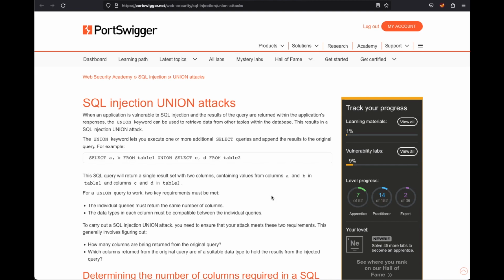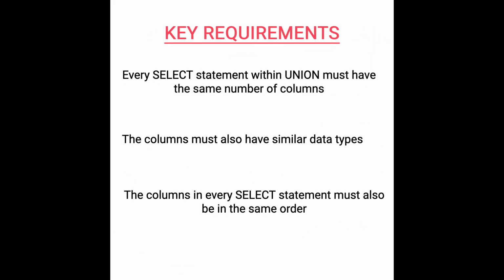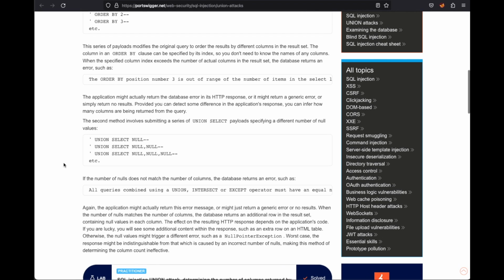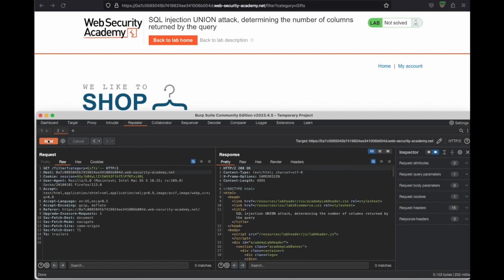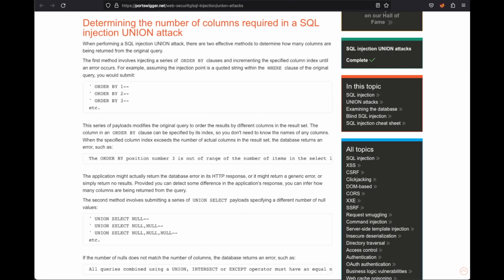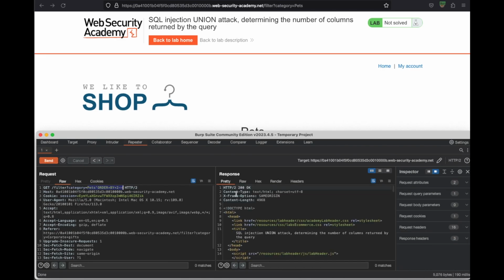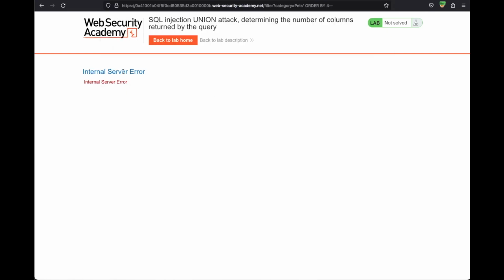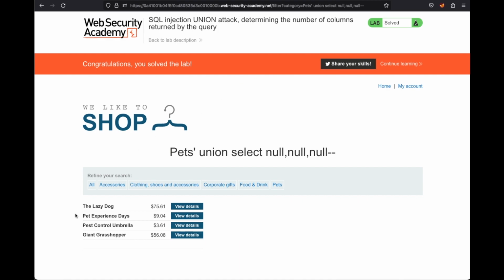Web Security Academy ~ SQLi (LAB 3) ⚙️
When an application is vulnerable to SQL injection and the results of the query are returned within the application's responses, the *UNION* keyword can be used to _retrieve data from other tables_ within the database. This results in a SQL injection UNION attack.

When performing a _SQL injection UNION_ attack, there are *2* effective methods to determine how many columns are being returned from the original query.

The 1st method involves injecting a series of *ORDER BY clauses* and incrementing the specified column index until an error occurs.

The 2nd method involves submitting a series of *UNION SELECT payloads* specifying a different number of null values:

' UNION SELECT NULL--
' UNION SELECT NULL,NULL--
' UNION SELECT NULL,NULL,NULL--